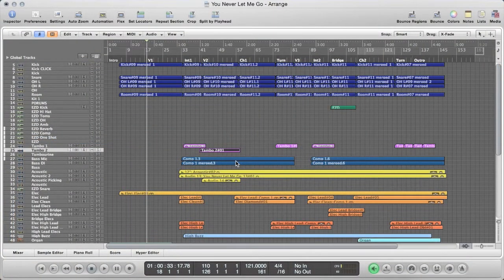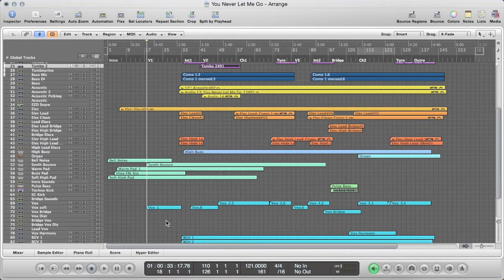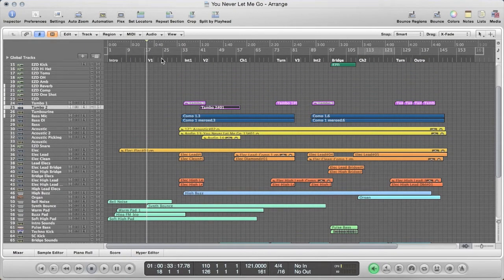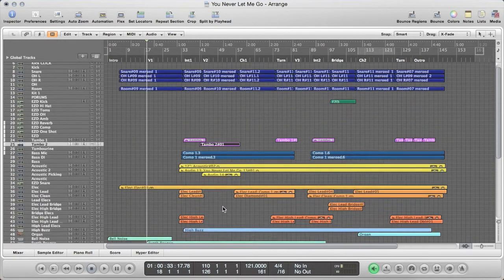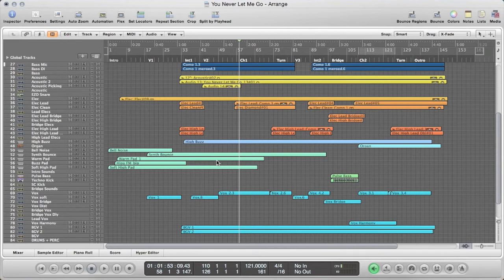Arrangement Tip: Change things up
This video will give you some tips on how to change things up a bit in your productions, and keep your listener's interest.

There are a lot of things you can do in the mixing stage, but it starts with the songwriting and arrangement. Watch the video for more.